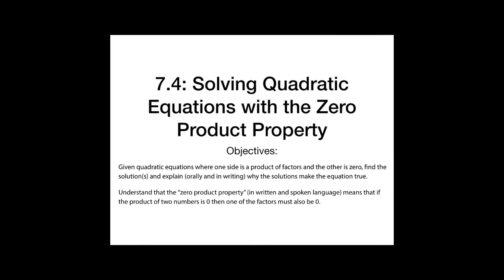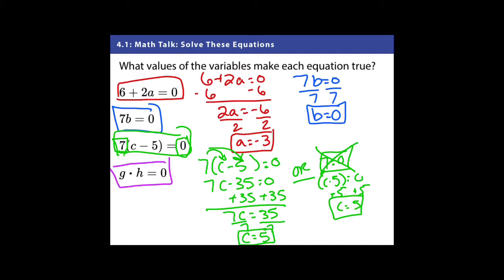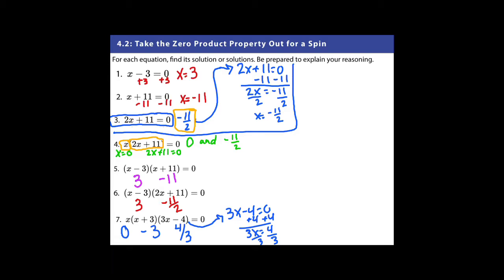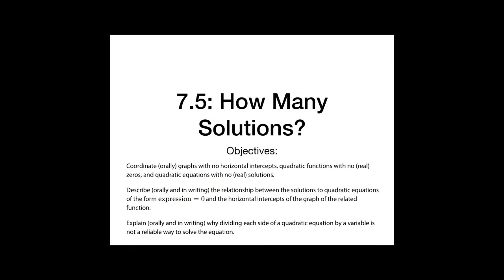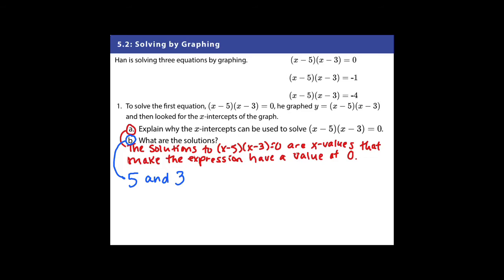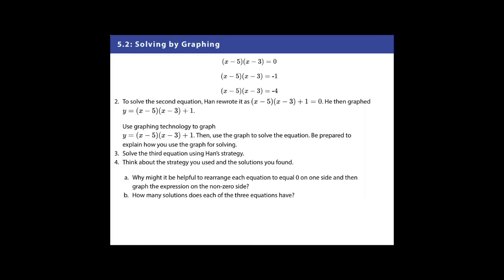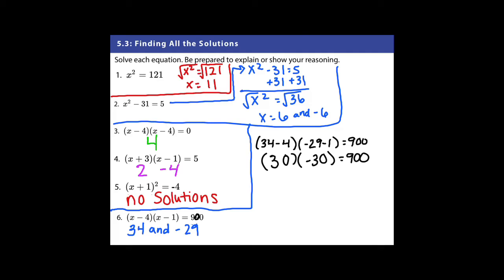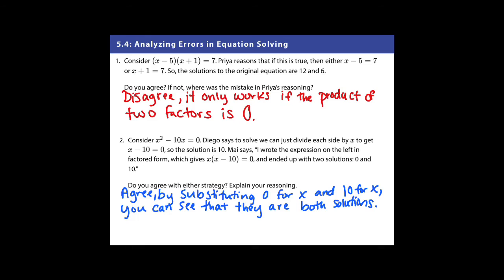Alg1: 7.4 & 7.5